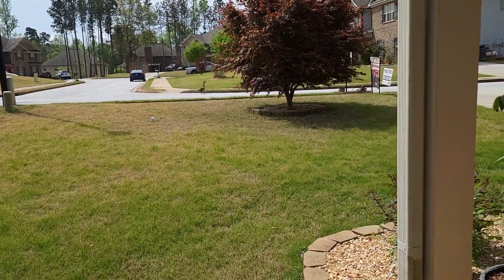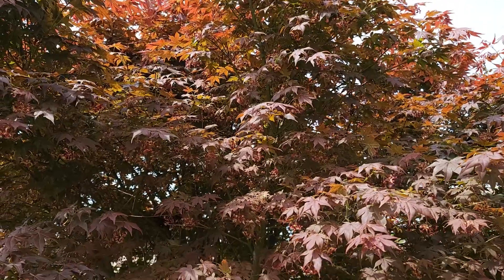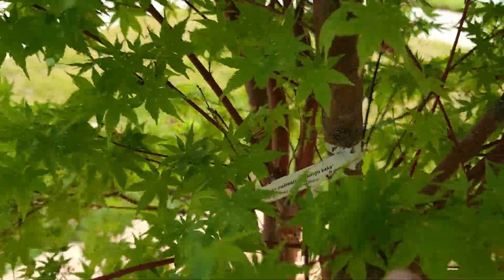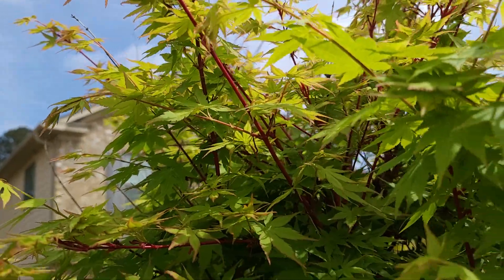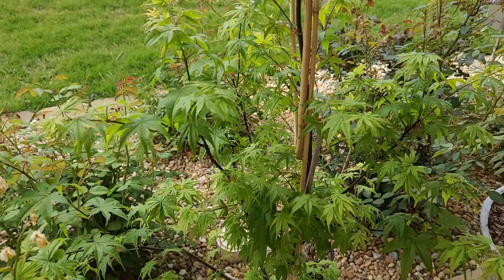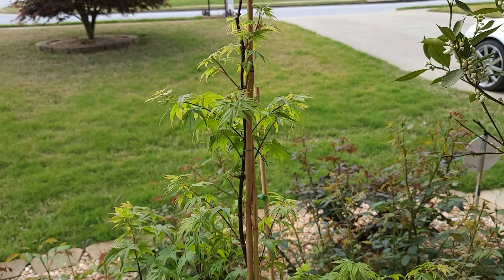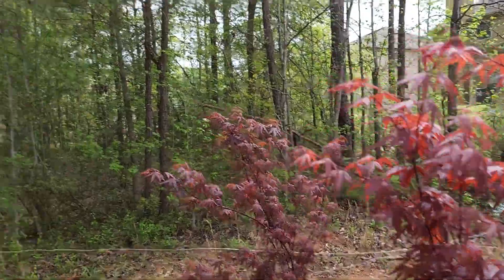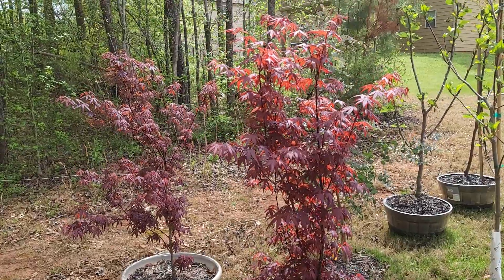Japanese Maple Tour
We love Japanese Maple trees. We wanted to show the different types in our garden.